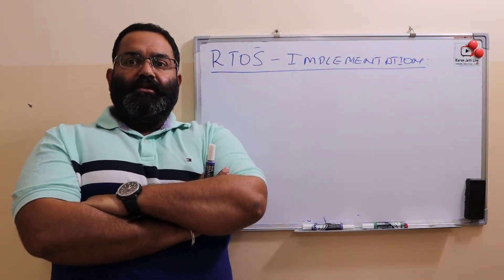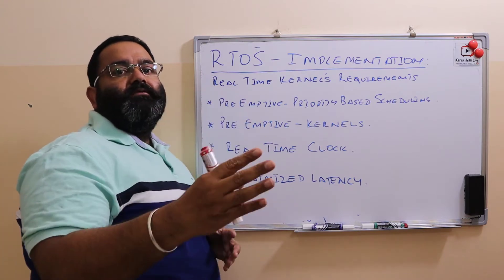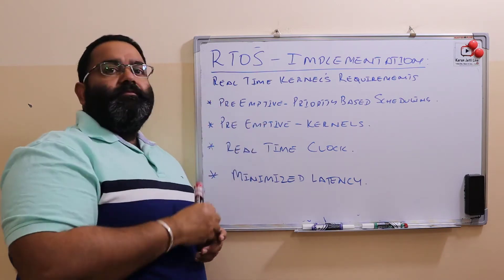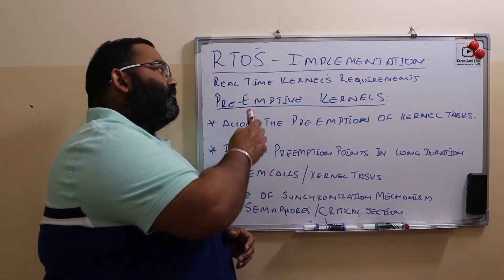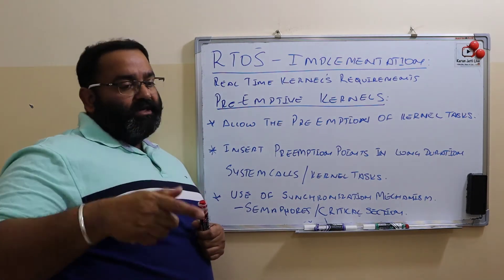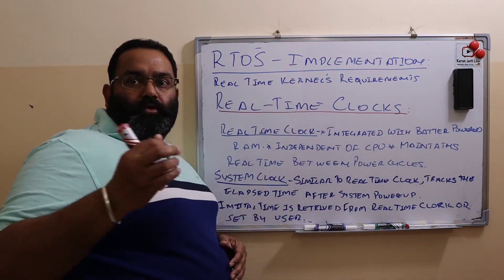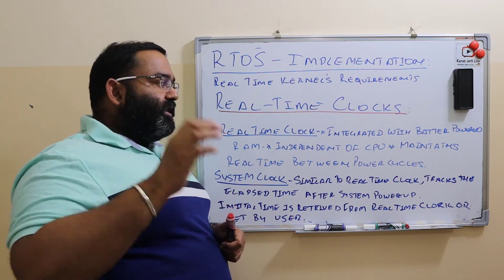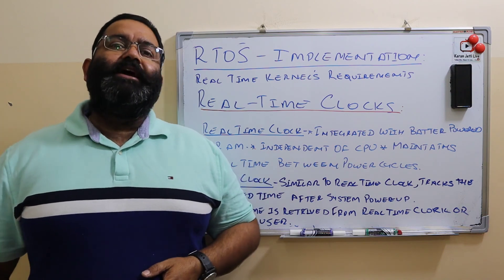Real time operating system implementation and requirements